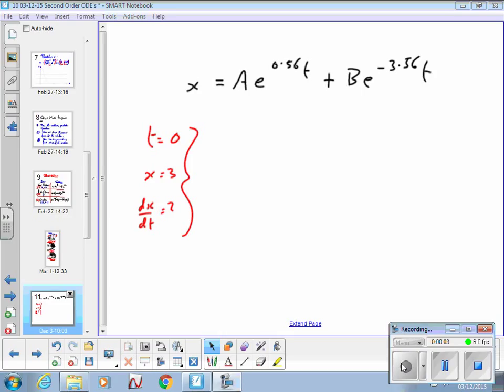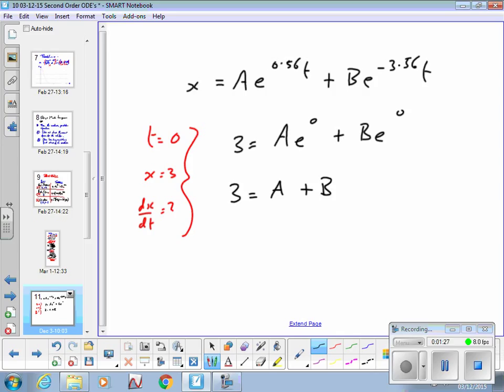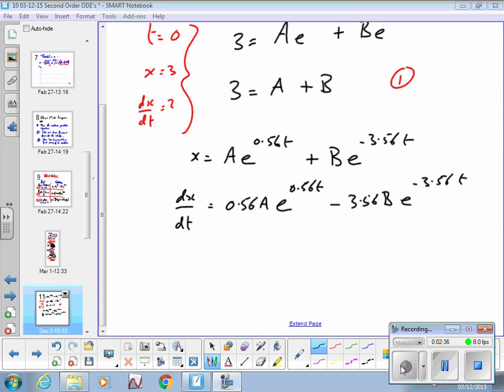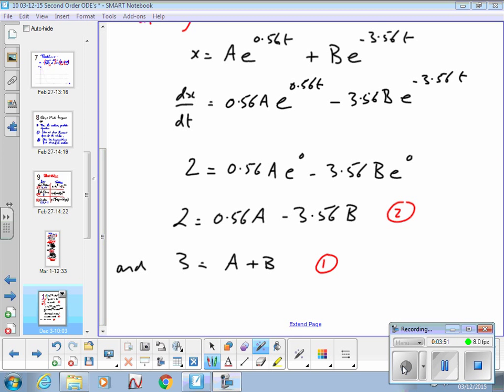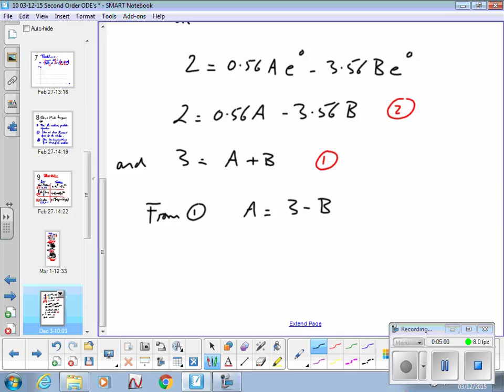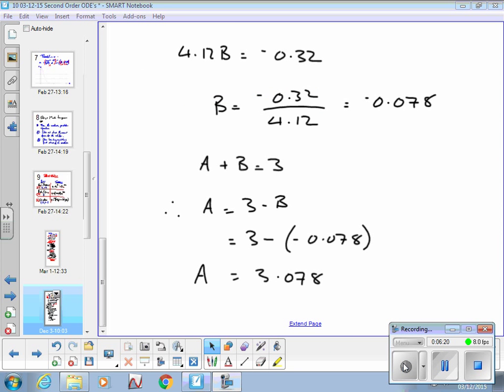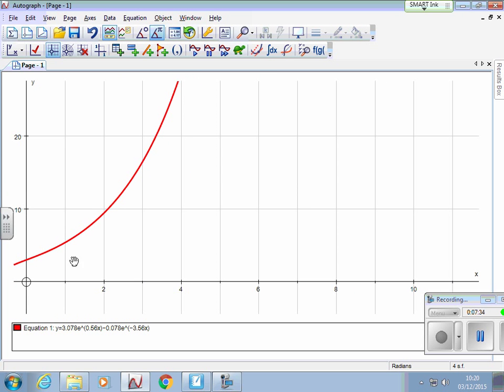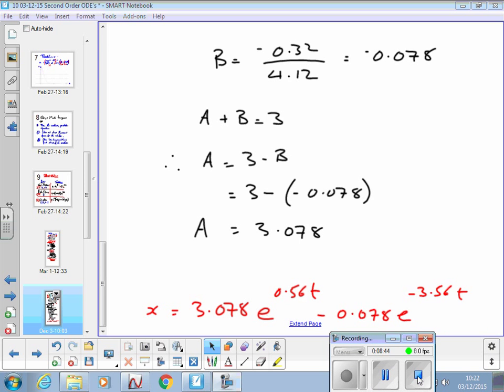04 Example of 2 real roots finding constants